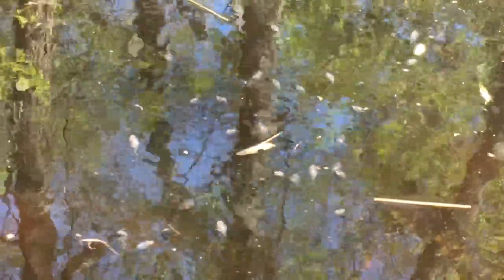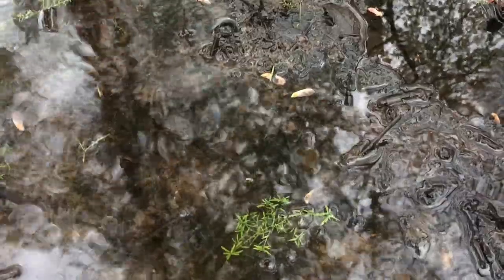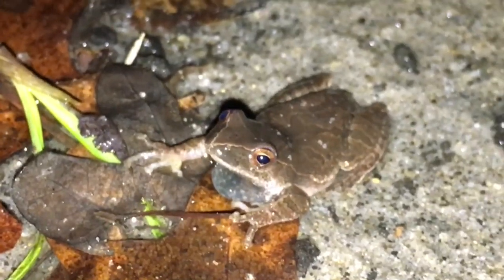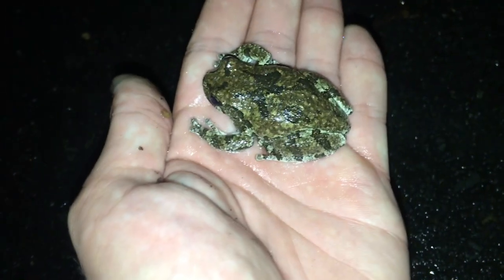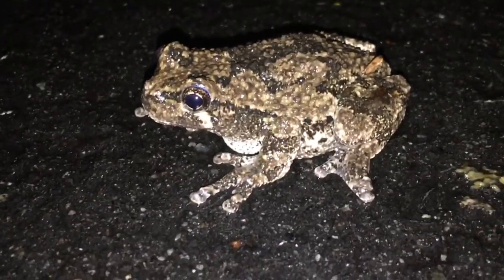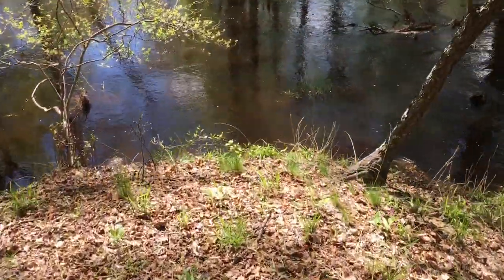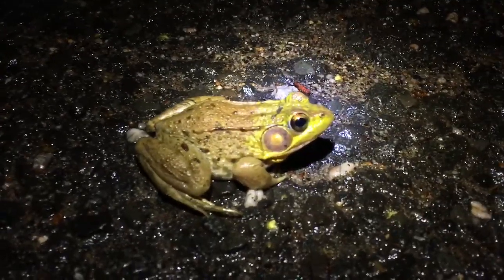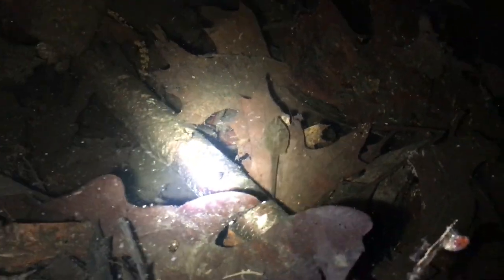Amphibian Breeding Season In New Jersey! Mid-Spring Herping Vlog 2023!